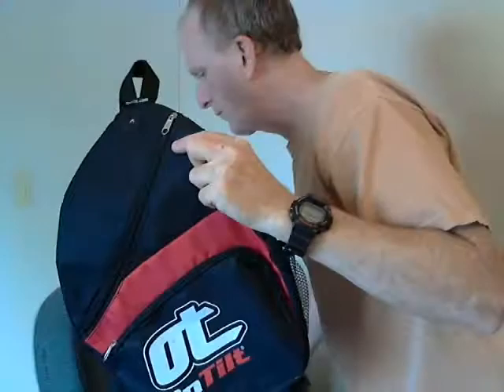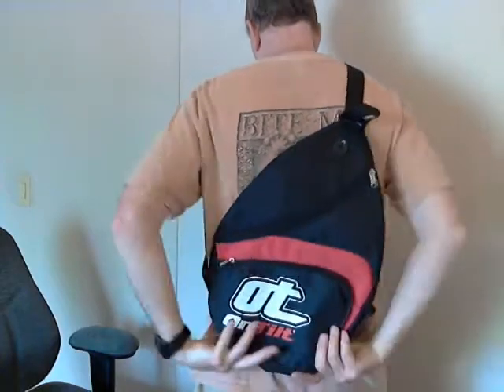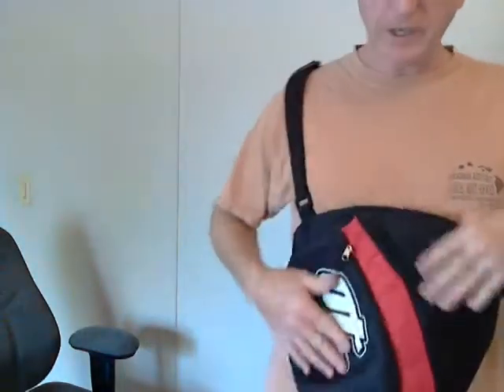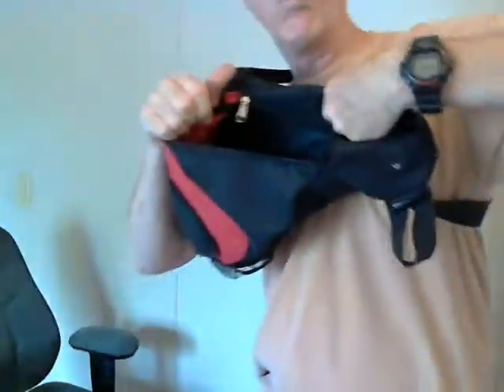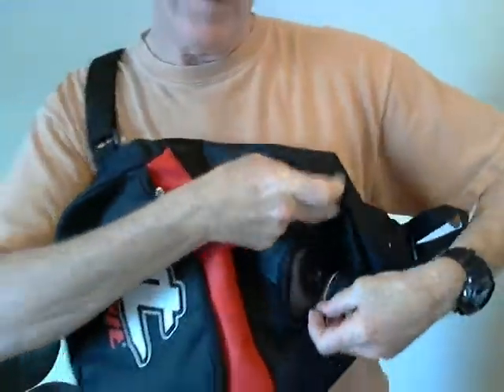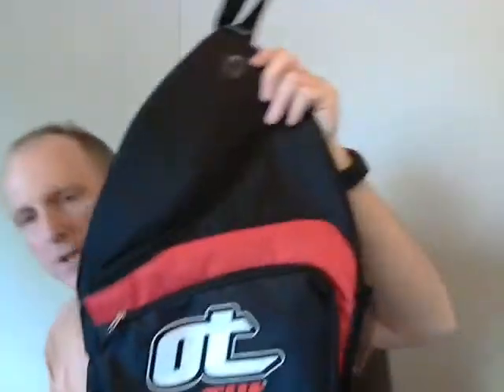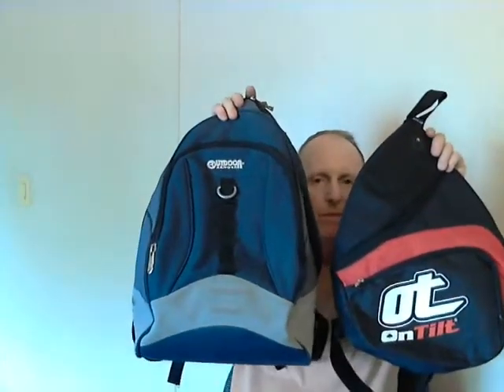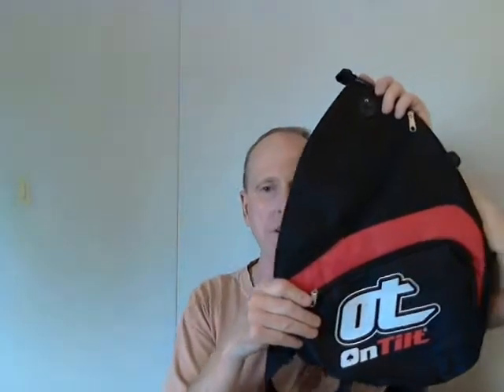On Tilt Sling Pack is going in the Prize Box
One more item for the Prize Box.
When should we have the contest? Soon? Or should we wait till we have more Prizes?